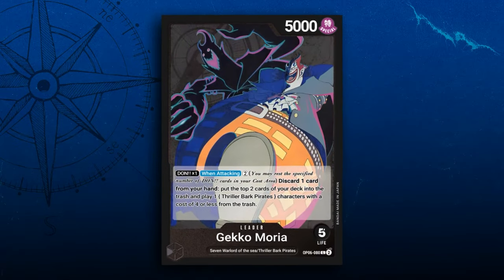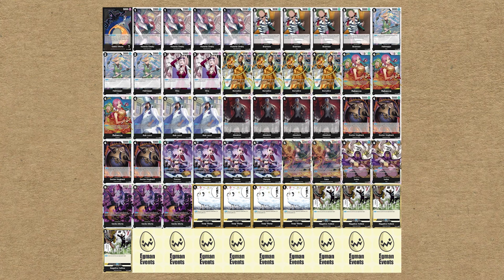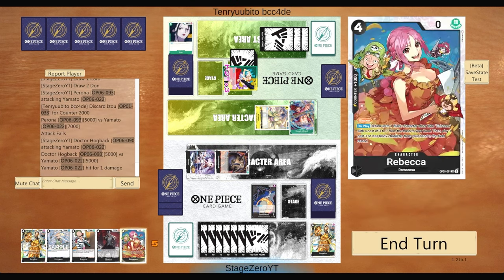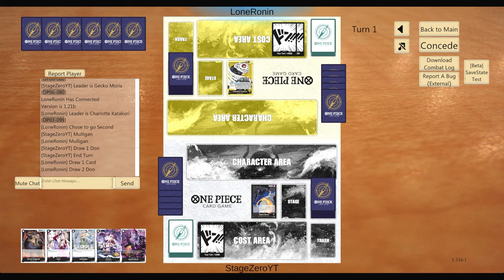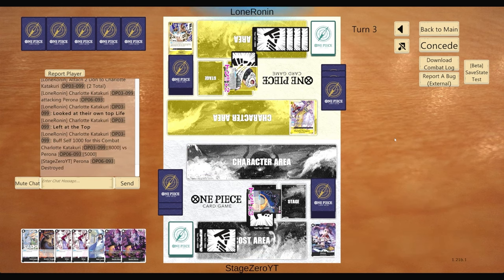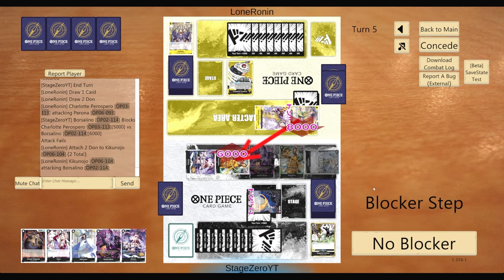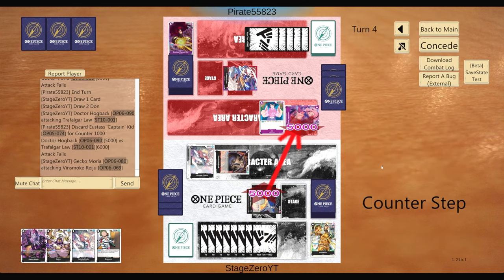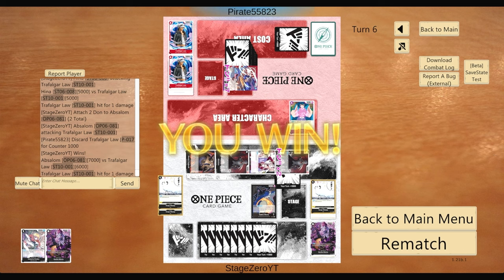OP06 Gecko Moria... but it's all hand destruction.